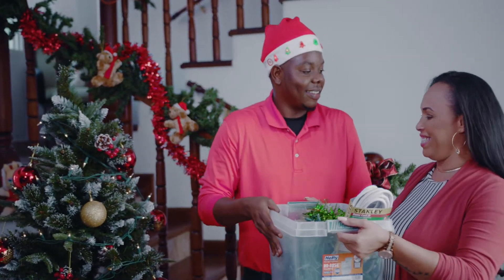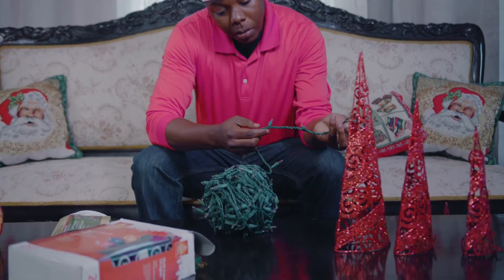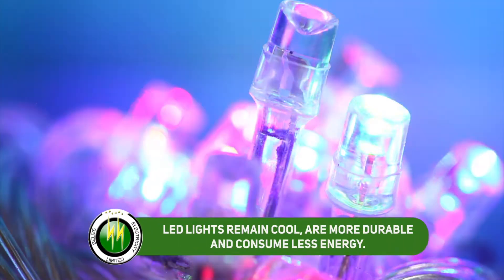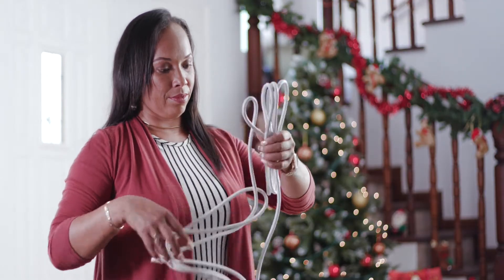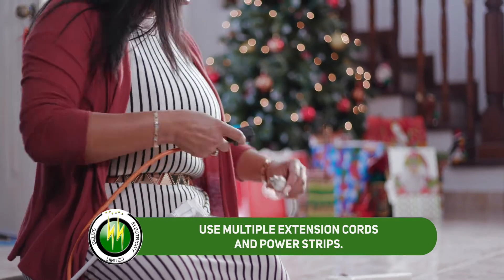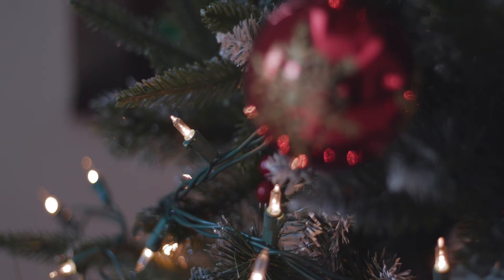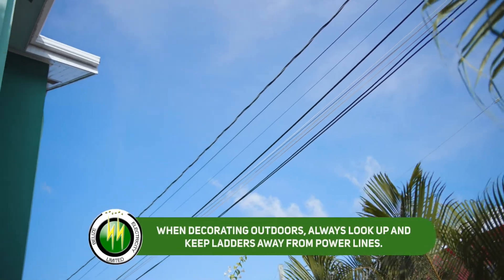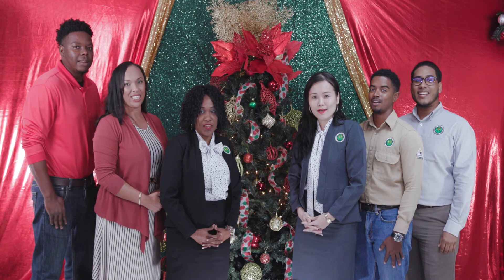2019 BEL Christmas Safety & Energy Conservation Tips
Belize Electricity Limited wishes you a happy and safe Holiday Season.